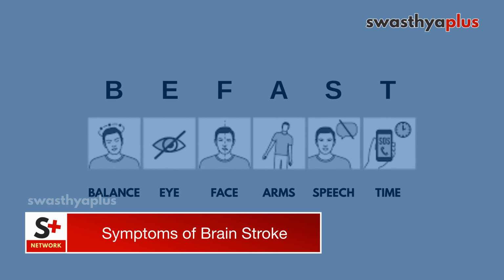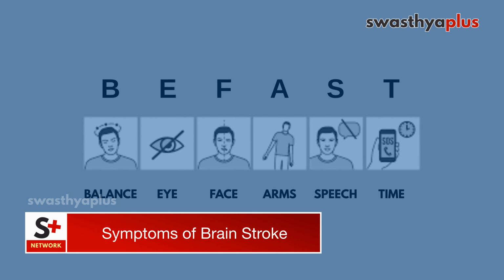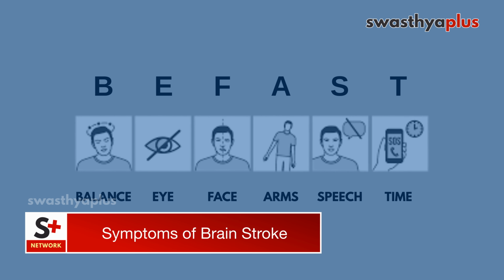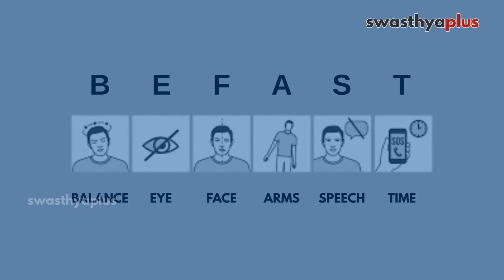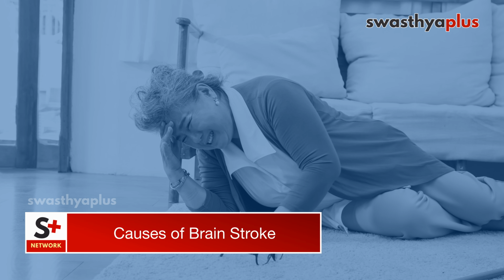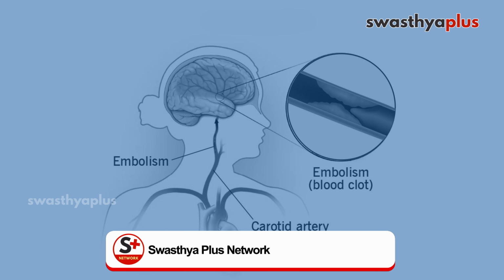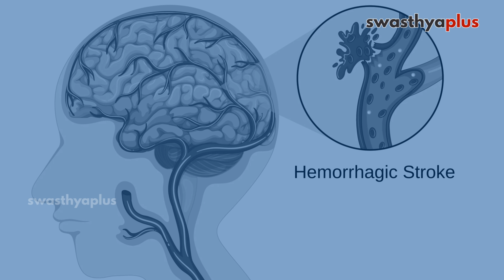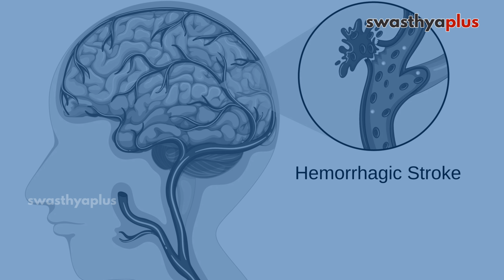Brain Stroke: How to Detect? | Cerebrovascular Accident: Symptoms & Treatment | Dr Sai Prashanth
Brain Stroke, also known as a Cerebrovascular Accident (CVA), occurs when there is a disruption in the blood supply to the brain. This disruption can be caused by either a blockage of blood flow (Ischemic Stroke) or bleeding in the brain (Haemorrhagic Stroke). What are the symptoms of Brain Stroke? How to treat Brain Stroke? Let's know more from Dr Sai Prashanth, a Neurologist.

What is Stroke? (0:00)
Symptoms of Brain Stroke (0:21)
Causes of Brin Stroke (1:28)
Who is at risk of developing Brain Stroke? (2:48)
First Aid for Brain Stroke (3:44)
Treatment of Brain Stroke (5:04)
Prevention of Stroke (6:58)

Swasthya Plus Network is an emerging destination serving you with Health Tips in English on health, hygiene, nutrition, lifestyle, and more!